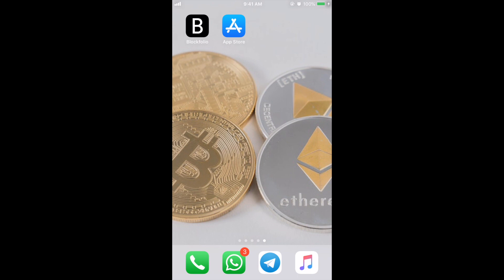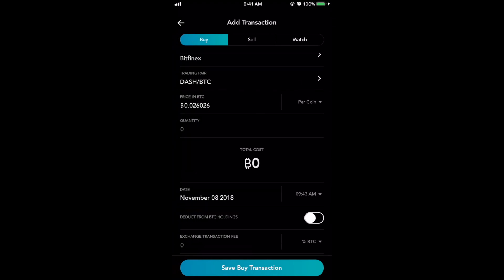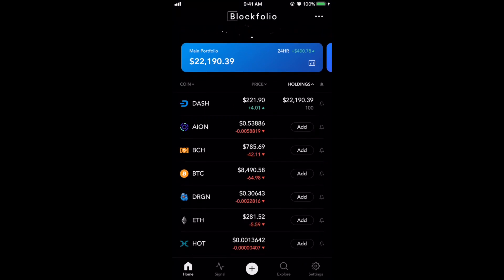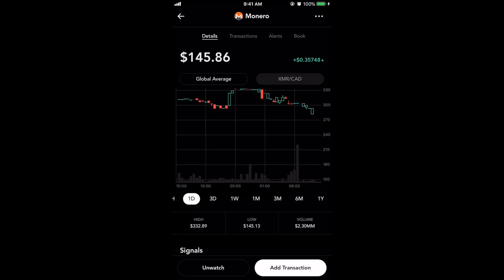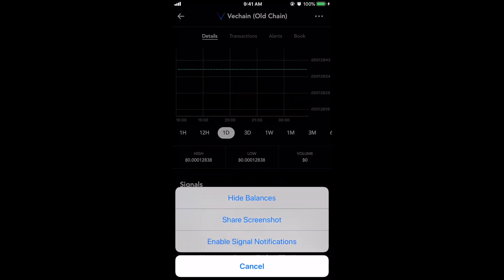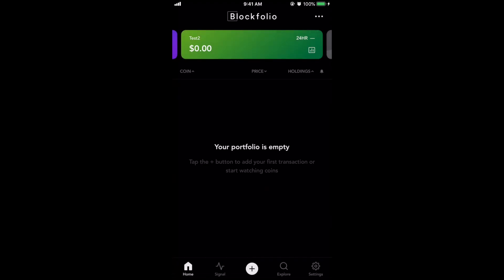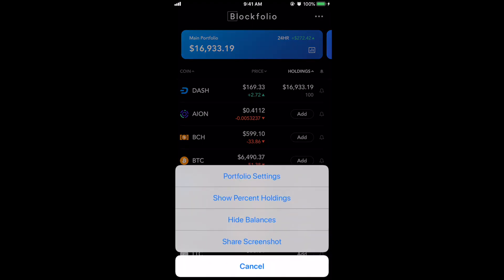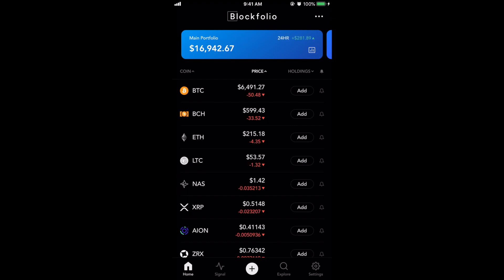Blockfolio 2.0 Tutorial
Blockfolio Tutorial covers:
Blockfolio 2.0
Blockfolio Signal
Blockfolio Transfer to New Phone and
Much more.